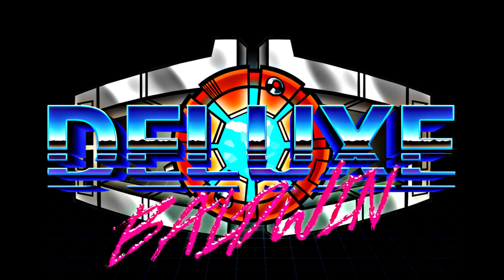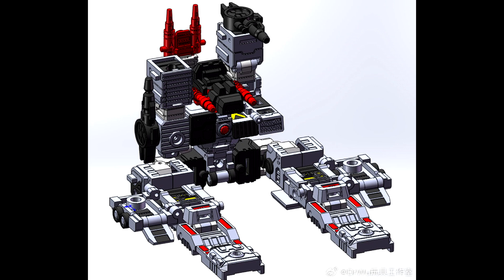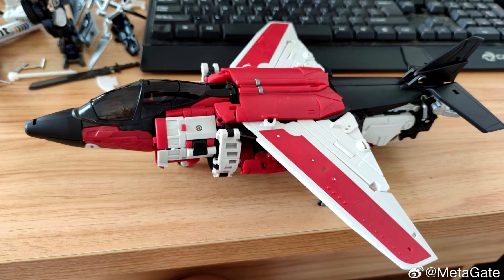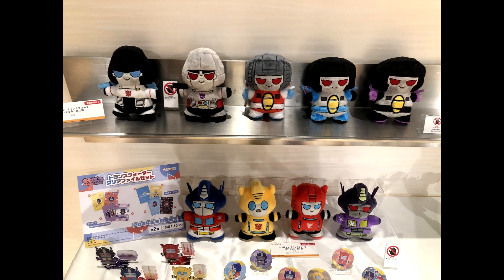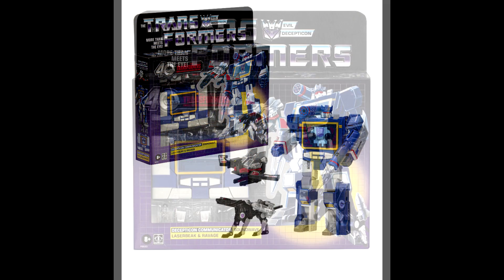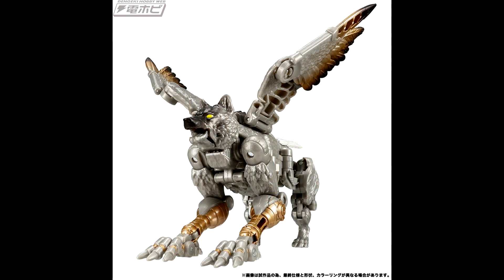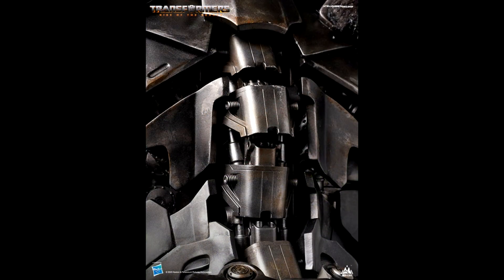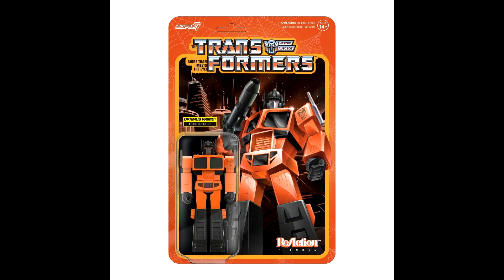TF News 10/6/2023 Dr. Wu Metroplex? Them Boots are made for walking? A Wolf Squid? Big Load Giggity!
In this video I take a look at the TF News 10/6/2023 TF News 10/6/2023 Dr. Wu Metroplex? Them Boots are made for walking? A Wolf Squid? Big Load Giggity!
Transformers One Trademark-
98197947: Entertainment services, namely, the production and distribution of motion pictures.
98197859: Toy action figures, toy vehicles, and toy robots convertible into other visual toy forms.
98197853: Downloadable game software for use in connection with computers, computer tablets, communication devices, and mobile telephones.
98197843: Printed children’s activity books; printed comic books; printed coloring books; printed picture books; printed children’s books; printed story books; printed graphic novels.

Checkout my Facebook page also